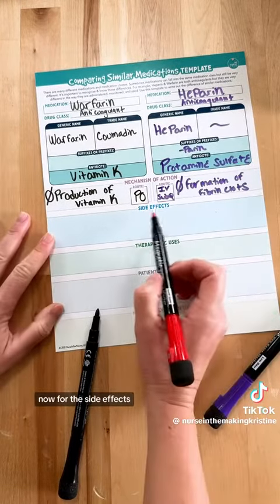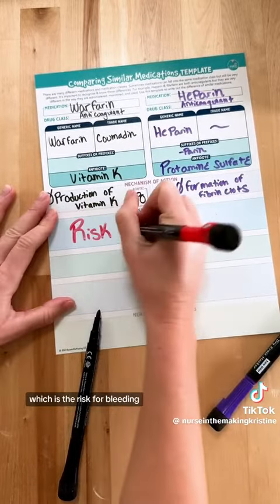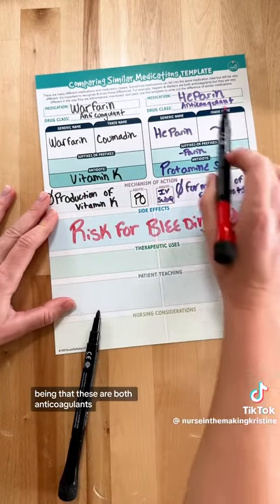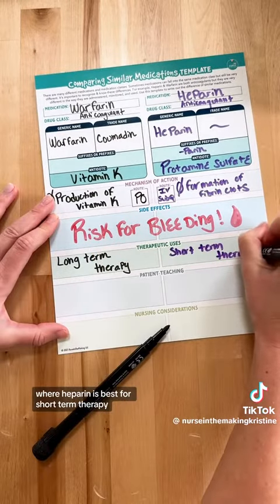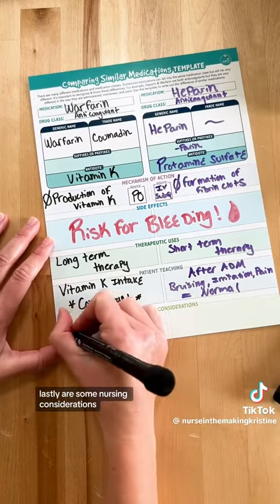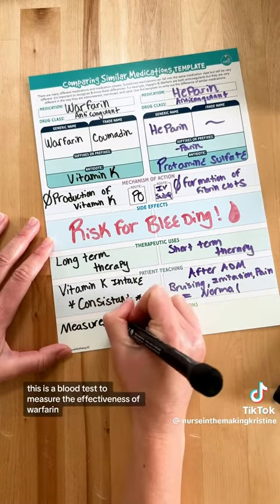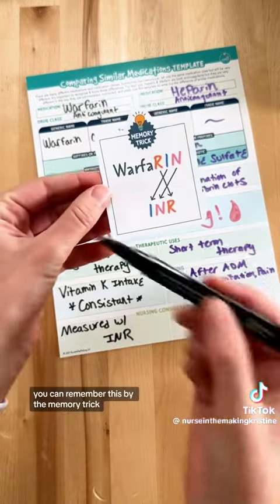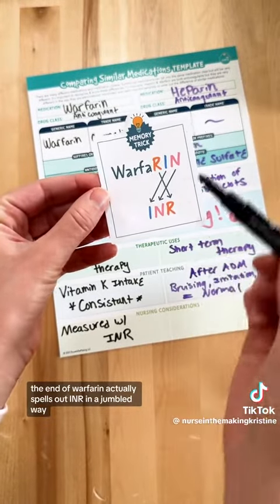Warfarin and Heparin Medication Used side effects and Antidote